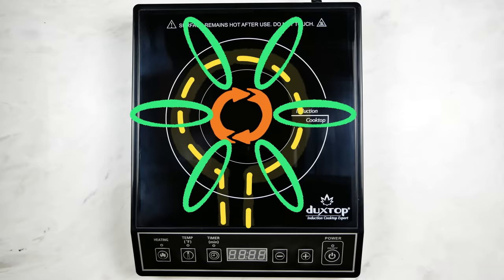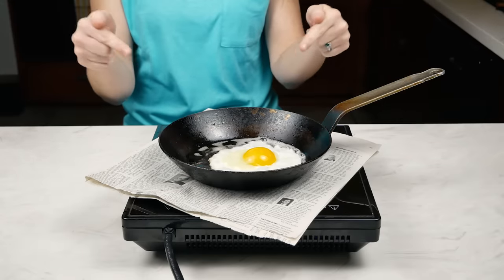Can I learn to love induction cooking?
(order by Monday, March 18 to be sure to get it in time for the upcoming eclipse)!

How does induction cooking actually work, and can I (a long-time gas stove devotee!) learn to love it?

𝗦𝘂𝗽𝗲𝗿-𝗵𝗲𝗹𝗽𝗳𝘂𝗹 𝗲𝘅𝗽𝗲𝗿𝘁𝘀 𝘄𝗵𝗼 𝗰𝗼𝗺𝗺𝘂𝗻𝗶𝗰𝗮𝘁𝗲𝗱 𝘄𝗶𝘁𝗵 𝗺𝗲 𝗮𝗯𝗼𝘂𝘁 𝘁𝗵𝗶𝘀 𝘁𝗼𝗽𝗶𝗰:
-Bill Kornrumpf, electrical engineer at General Electric (now retired)

MinuteFood is created by Kate Yoshida, Arcadi Garcia & Leonardo Souza, and produced by Neptune Studios LLC.